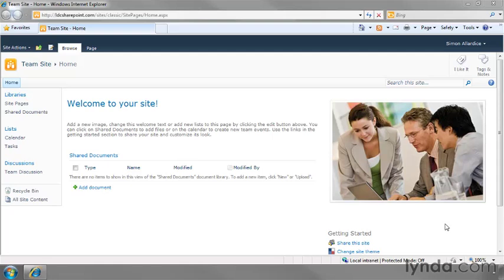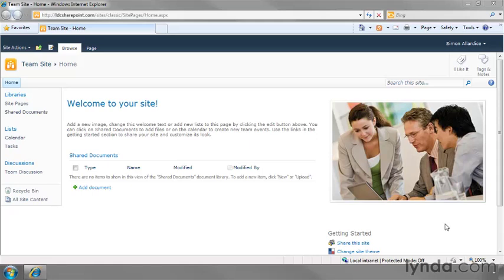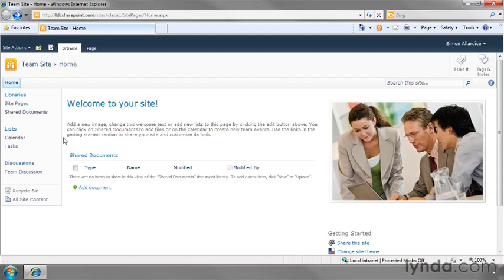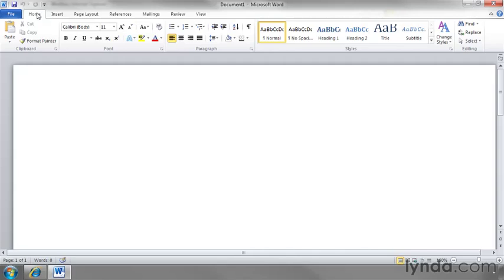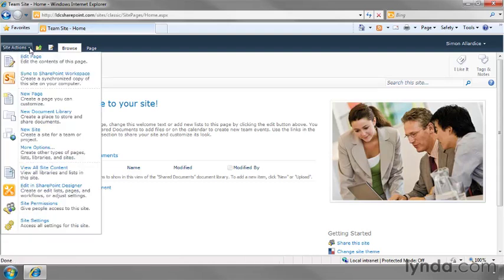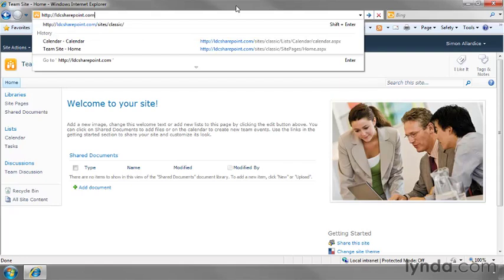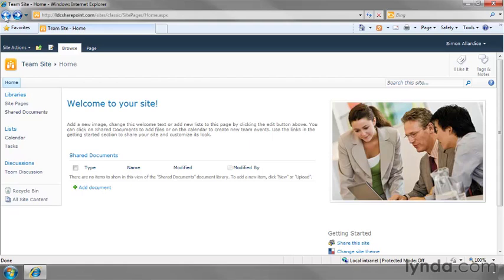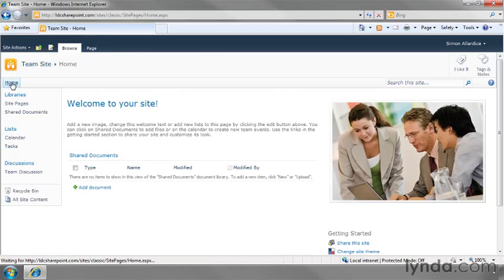0202 Navigating a team site